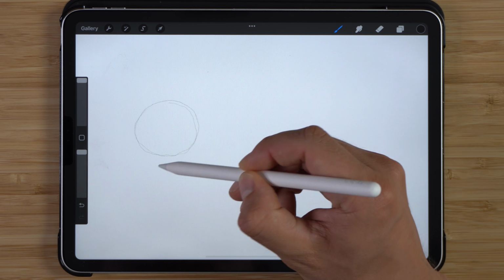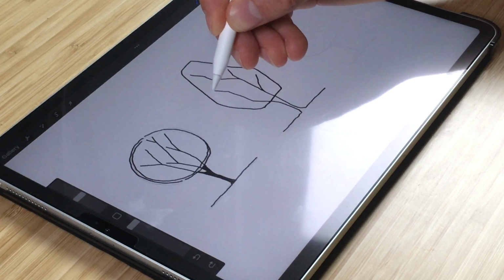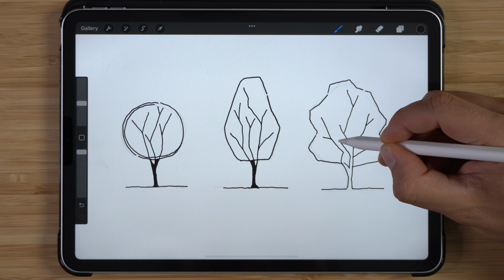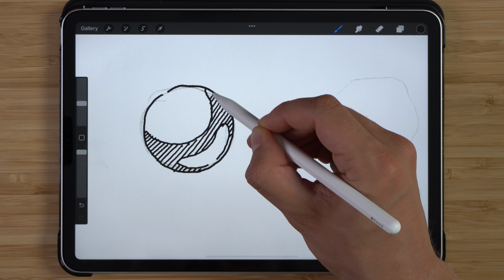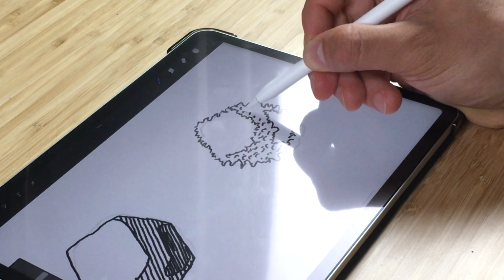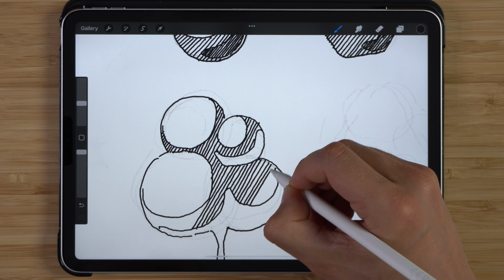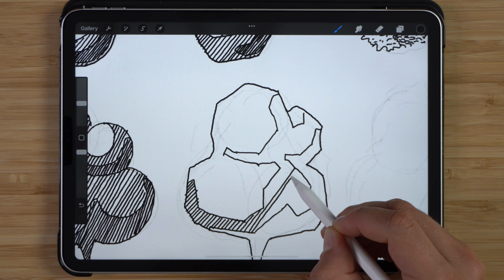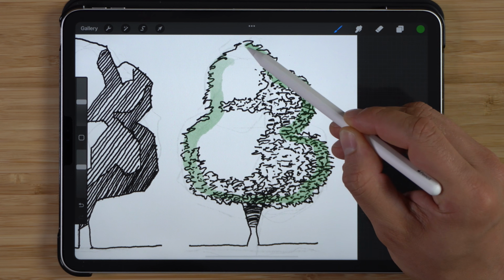How to Draw TREES: Stylised and Realistic Approach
Trees is the most commonly used prop in architectural graphics.

But drawing trees can be an awkward experience and poorly drawn trees can make the drawing look awkward.

Today I want to show couple of straight forward techniques how to draw trees stylistically and realistically to complement your architectural design.

Here is the video structure:

00:00 - Intro
00:29 - Stylised Approach
02:29 - Realistic Approach
06:10 -  Adding Colour

WHO AM I:
Hello friends my name is Aleks, I'm an architect in London and this channel focuses on drawing workflows to improve design process.